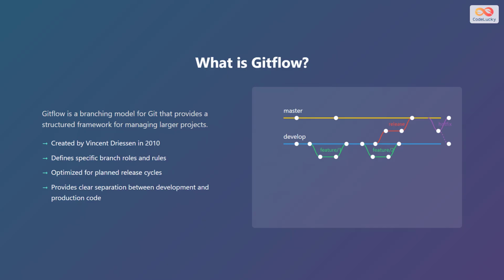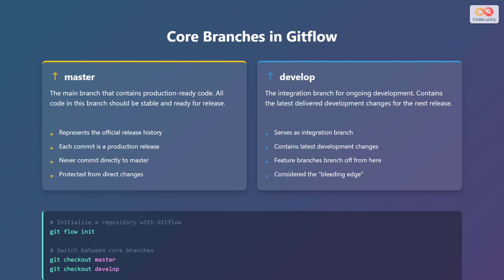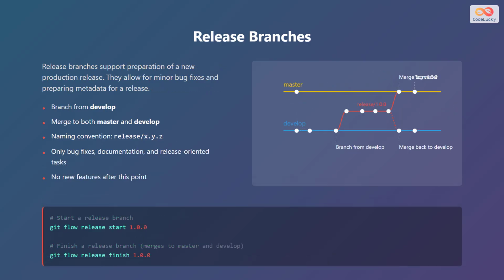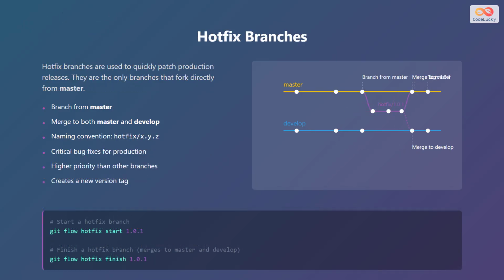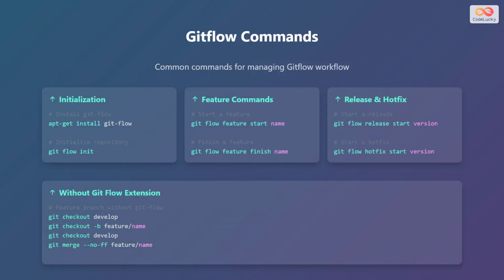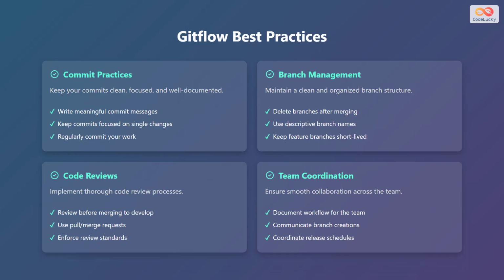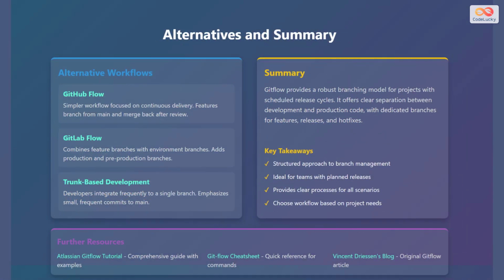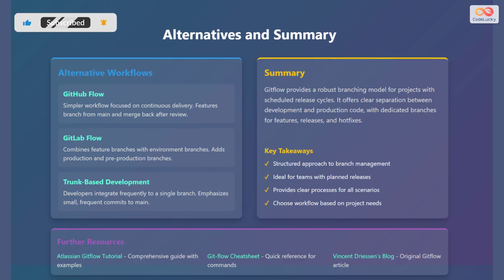Git Gitflow Workflow Explained for Beginners | Branching Strategy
🚀 Master Gitflow! Learn this powerful branching strategy for organized and efficient software development. This tutorial breaks down the Gitflow workflow, making it easy for beginners to understand.

✅ What you'll learn:
- The core principles of Gitflow
- Master vs. Develop branches: Understanding their roles
- Feature, Release, and Hotfix branches: When to use them
- Gitflow commands: Step-by-step examples
- Best practices for seamless team collaboration
- Advantages and limitations: Is Gitflow right for your project?
- Alternatives to Gitflow: GitHub Flow, GitLab Flow, and more

Whether you're new to Git or looking to improve your team's workflow, this video will equip you with the knowledge and skills to effectively implement Gitflow. Improve your team collaboration and release management!

Chapters:
00:00 - Git Gitflow Workflow
00:14 - What is Gitflow?
00:42 - Core Branches in Gitflow
01:20 - Feature Branches
01:51 - Release Branches
02:15 - Hotfix Branches
02:50 - Gitflow Commands
03:32 - Gitflow Best Practices
04:06 - Advantages and Limitations
04:48 - Alternatives and Summary
05:36 - Outro